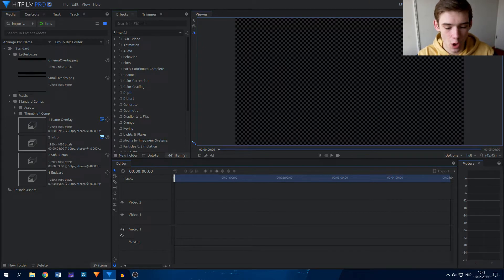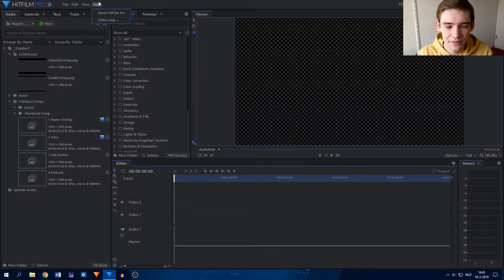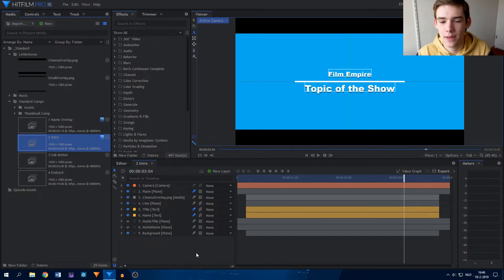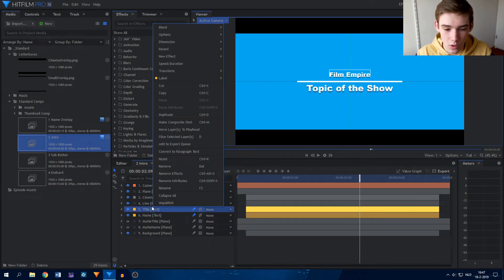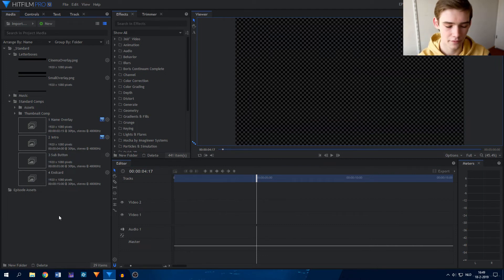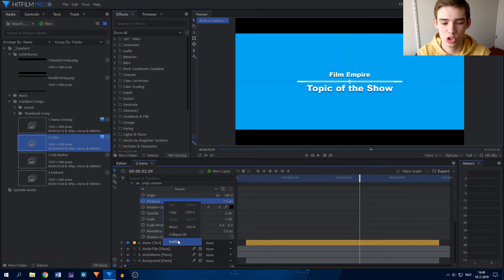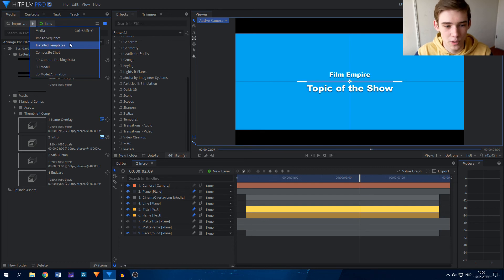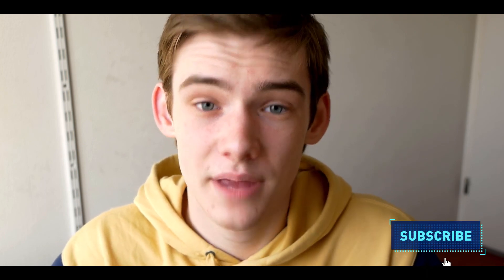HitFilm 12 - What's New?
Today on Film Empire, I'll guide you through the new version of HitFilm.